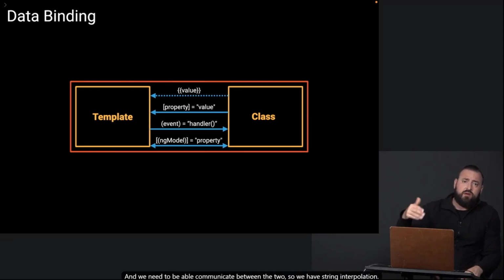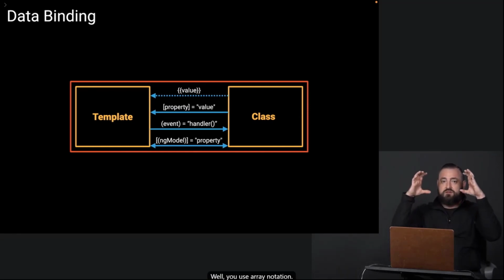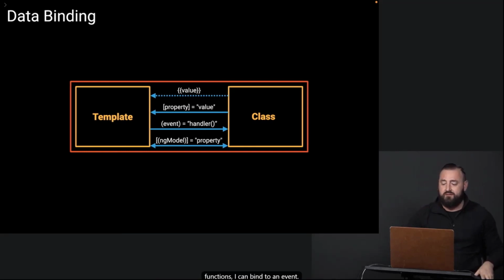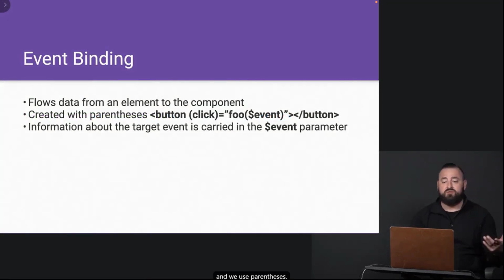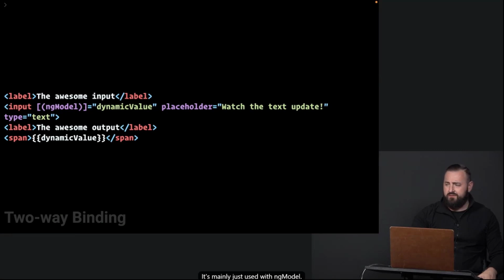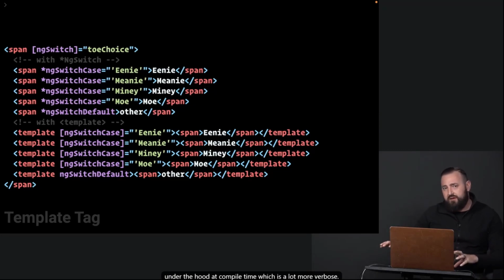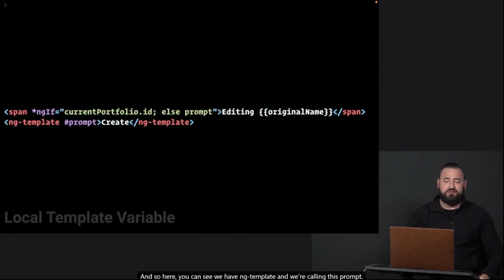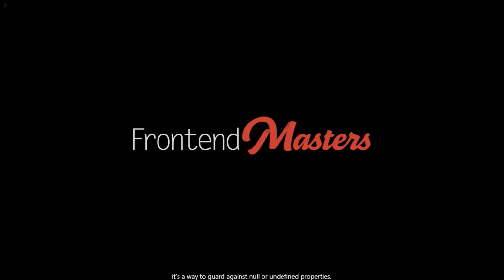11. Templates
Templates in Angular